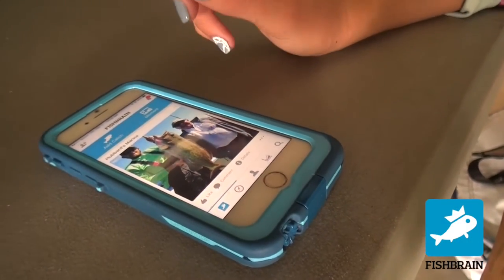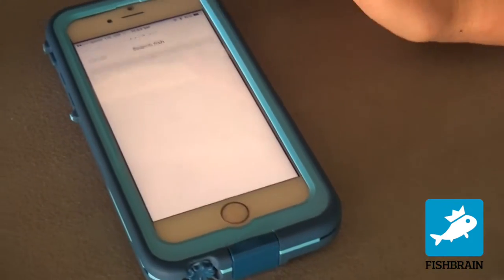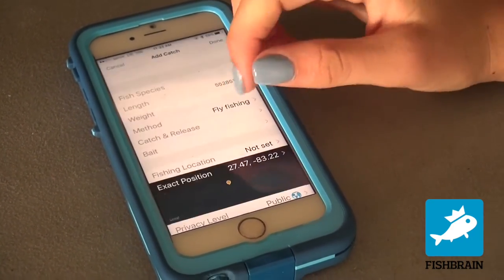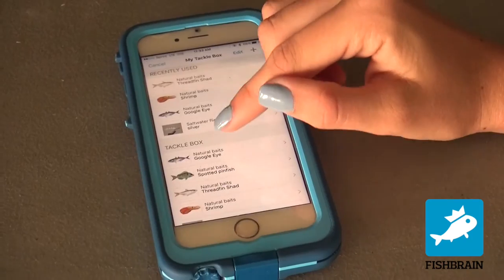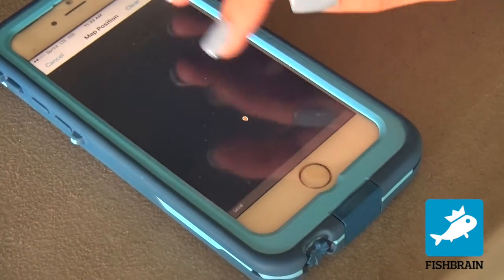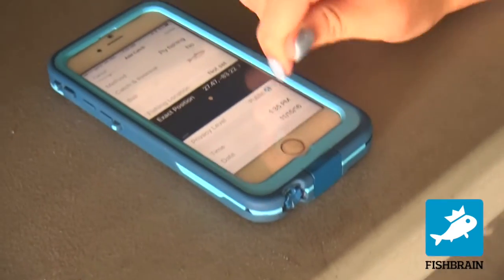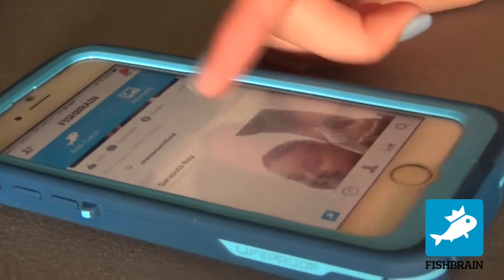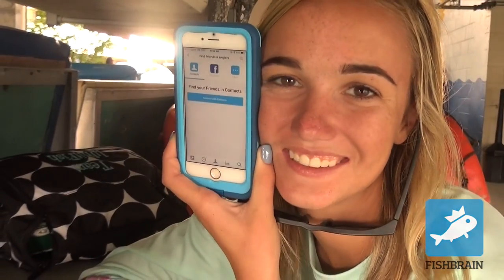Chasten whitfield Fishbrain app tutorial